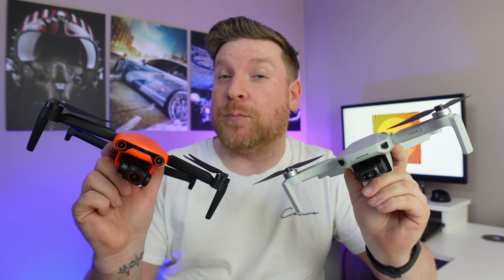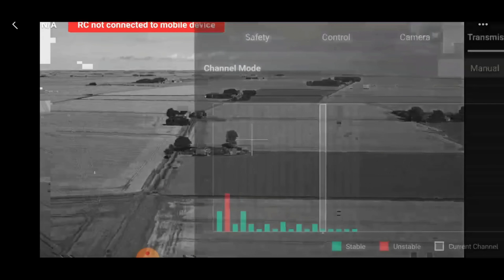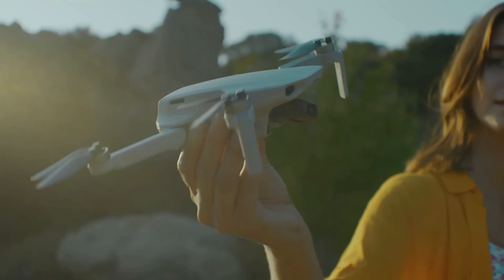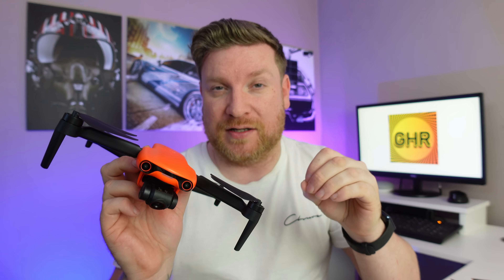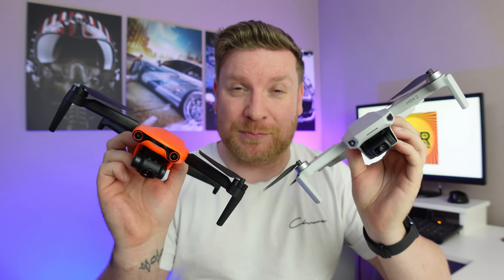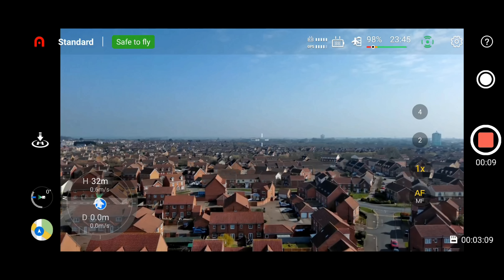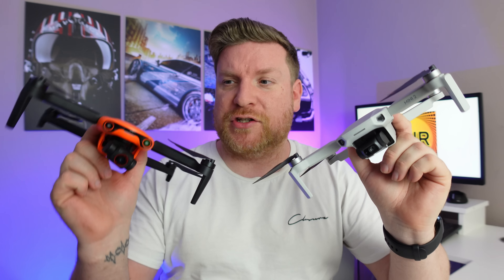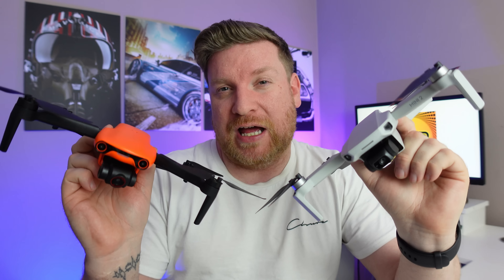This Ended BADLY! Urban Signal Test DJI Mini 2 v Autel Nano + Plus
Ocusync technology from DJI has been the benchmark when it comes to providing reliable connection on their drones but competition from Autel with their Skylink transmission system is set to shake things up - or is it? I test both drones in an urban environment with some SHOCKING results!

Stockists for all your Autel, DJI, Insta360 and Freewell